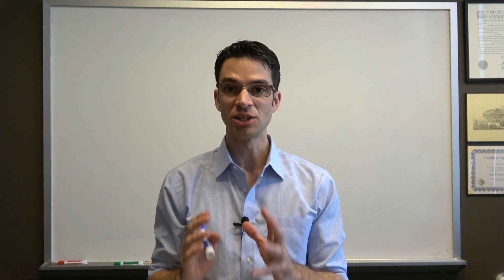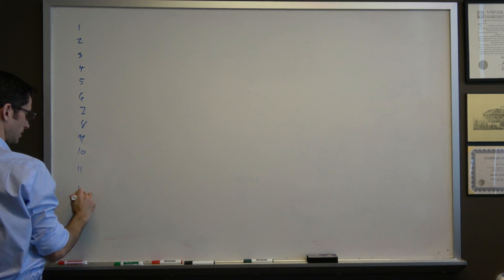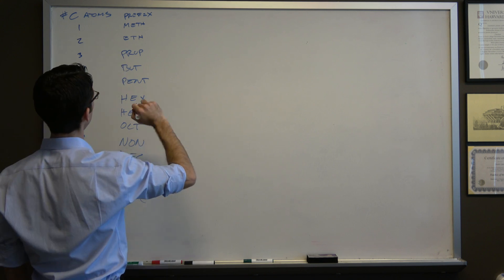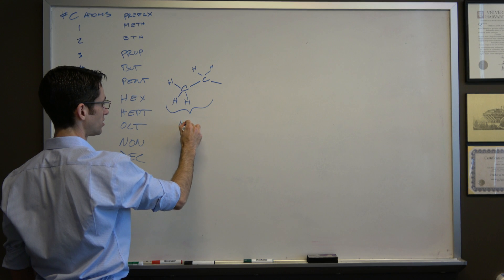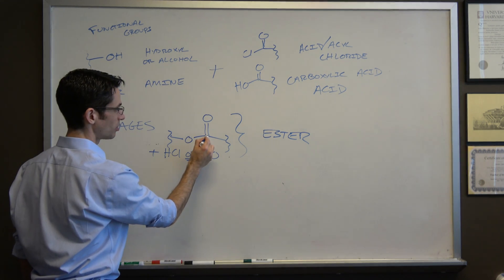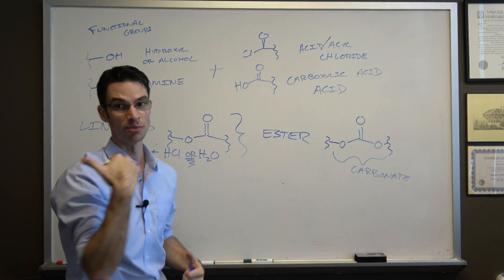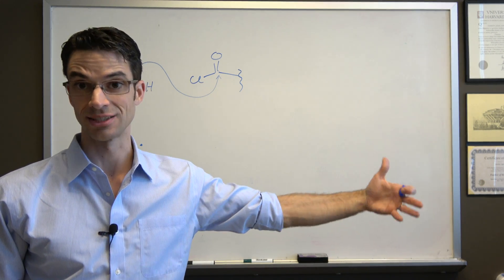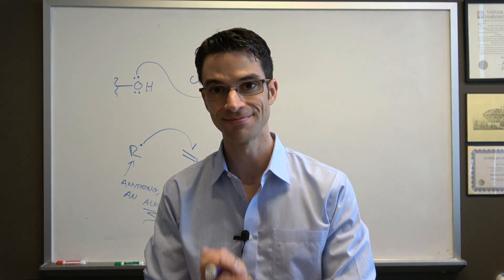Sup1 - Organic Structures - NANO 134 UCSD Darren Lipomi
This is a primer on organic structures. Counting to 12 in organic language. Alkyl groups, alkanes, functional groups, linkages important in polymer science.